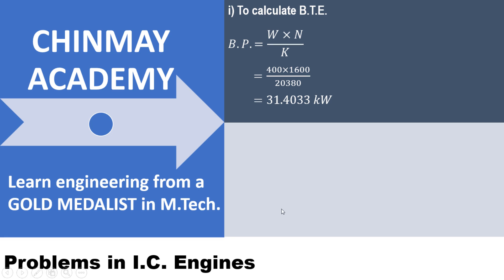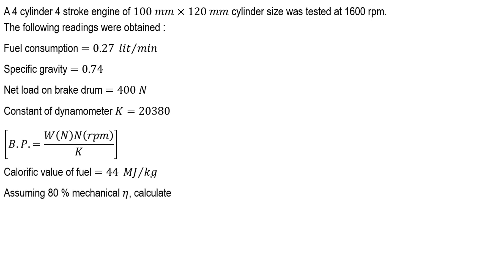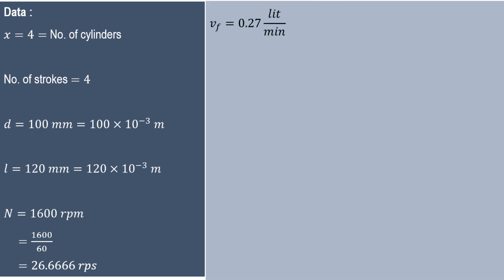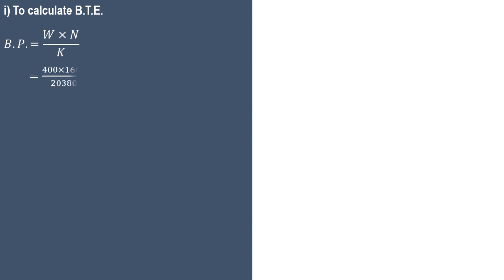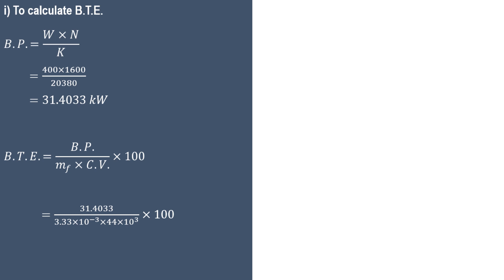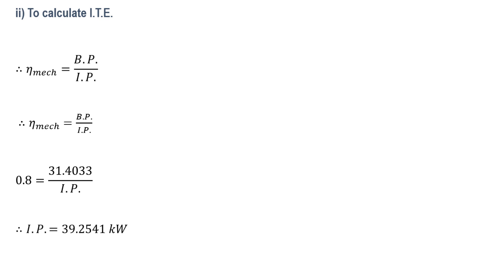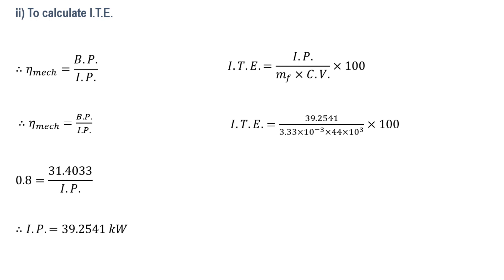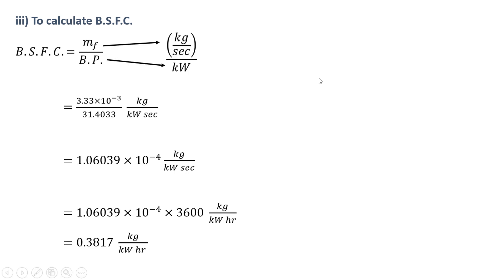I.C. Engine problems & solutions - Part 2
In this video, we will try to understand how to solve problems or examples on I.C. engine.
The problem statement is as follows:
A 4 cylinder 4 stroke engine of 100 𝑚𝑚 ×120 𝑚𝑚 cylinder size was tested at 1600 rpm. The following readings were obtained :
Fuel consumption =0.27  𝑙𝑖𝑡∕𝑚𝑖𝑛
Specific gravity =0.74
Net load on brake drum =400 𝑁
Constant of dynamometer 𝐾=20380
[𝐵.𝑃.=𝑊(𝑁)𝑁(𝑟𝑝𝑚)/𝐾]
Calorific value of fuel =44  𝑀𝐽∕𝑘𝑔
Assuming 80 % mechanical 𝜂, calculate
Brake thermal 𝜂
Indicated thermal 𝜂
B.S.F.C.
I.M.E.P.